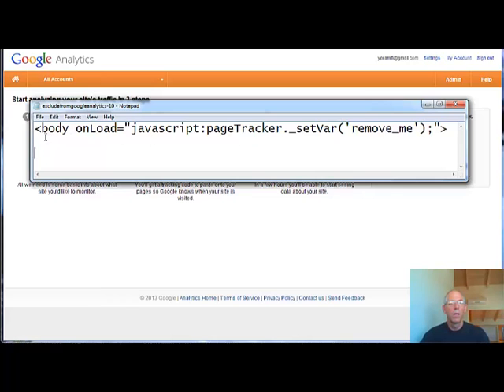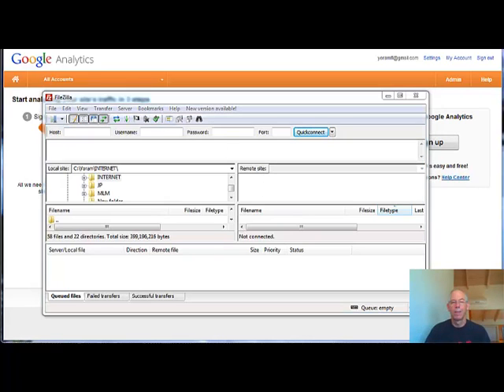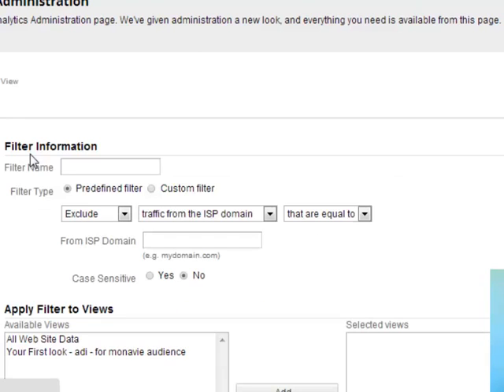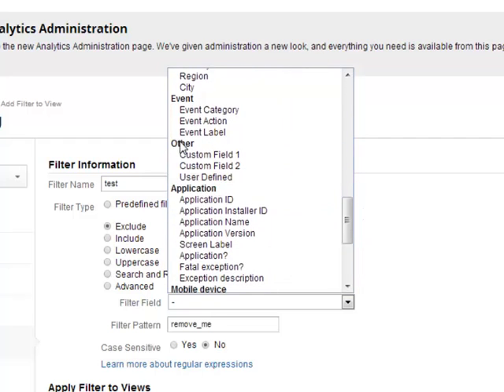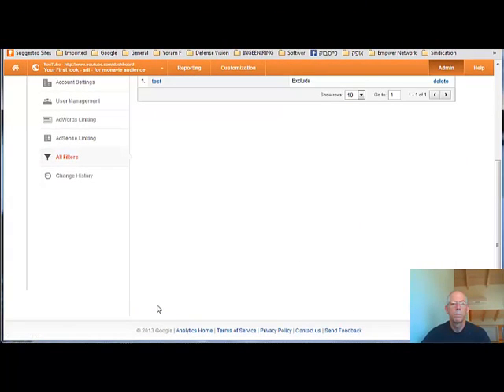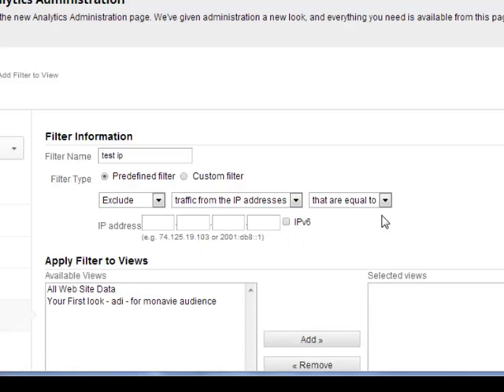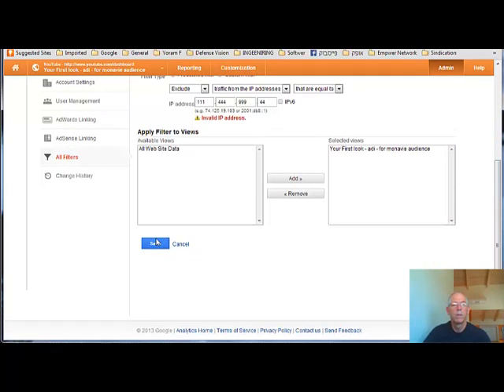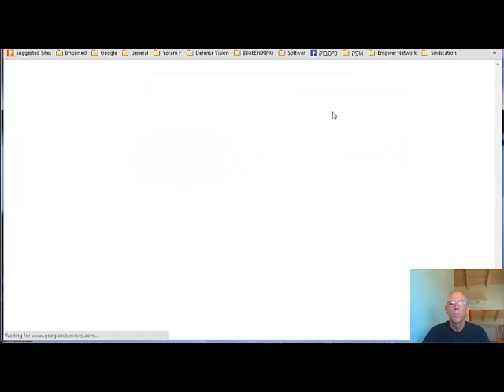How To Exclude Your Own Visits From Google Analytics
http:--bit.ly-1909cad  This video will take step by step and lead you through 3 ways of How To Exclude Your Own Visits From Google Analytics. Press the link to go the blog where you'll find the HTML code, the link to get  the -Opt-out Add-on- to the 3ed way and an article with some more information